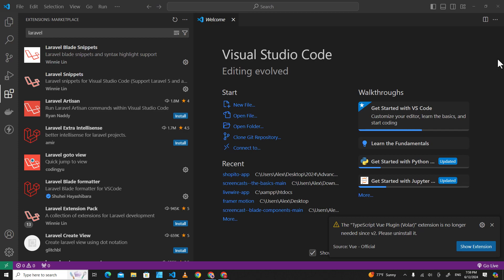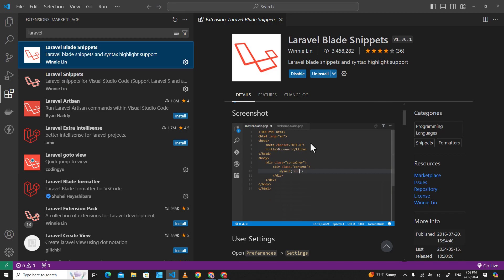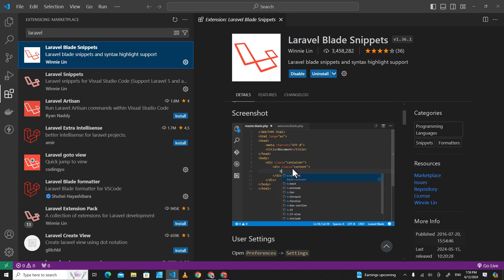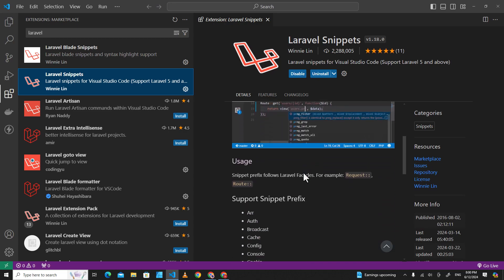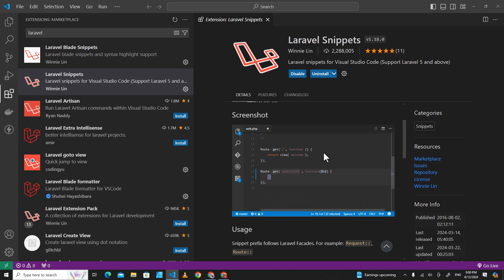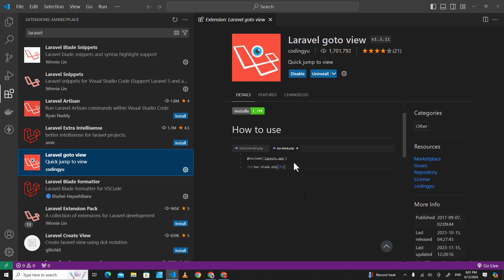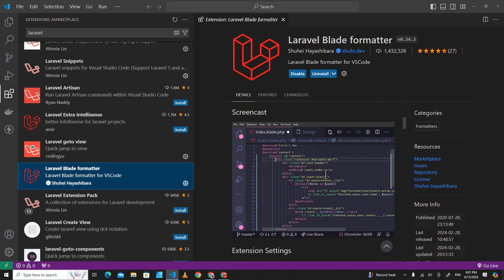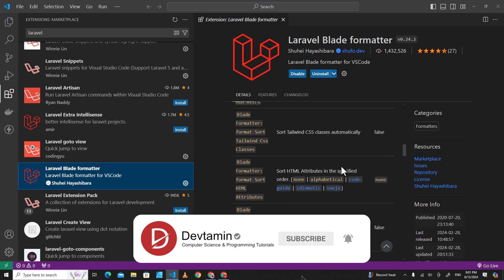4 Laravel Extensions on My Visual Studio Code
In this video, I will introduce 4 Laravel extensions that I have installed on my VS Code. These extensions will increase your productivity and help you comfortable coding Laravel. Laravel developers must install these extensions.